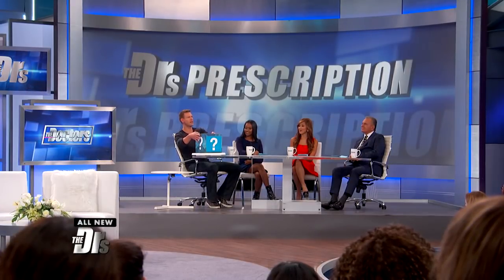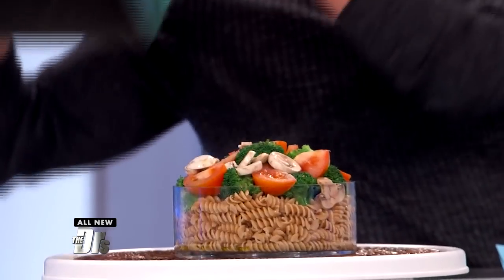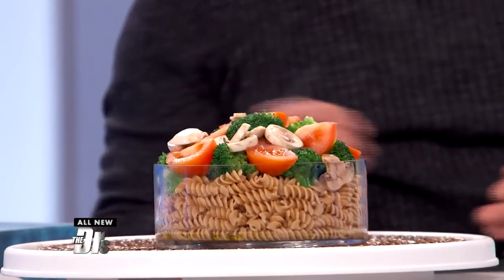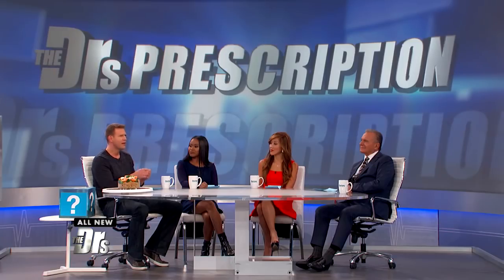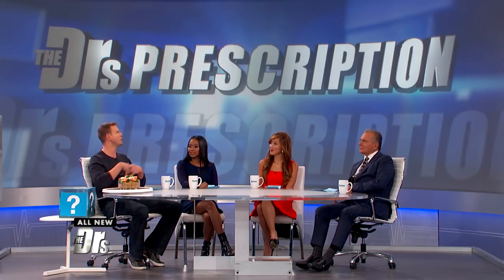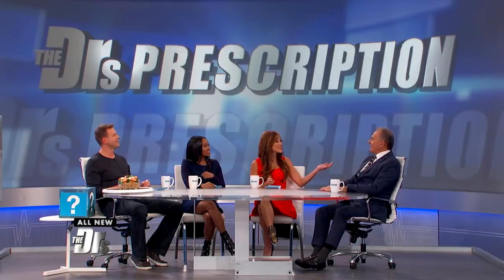Drs. Rx: An Easy Way to 'Steam' Veggies for Your Favorite Pasta Dish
The Doctors share a tip that may change the way you 'steam' veggies for your favorite pasta dish!